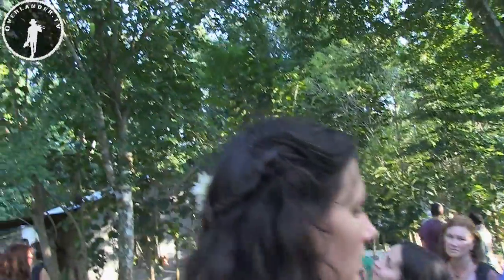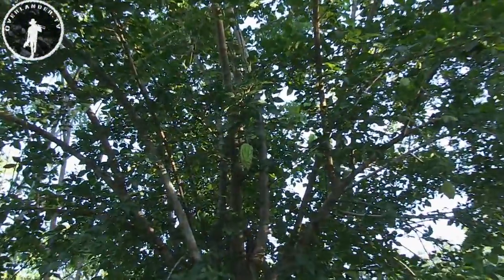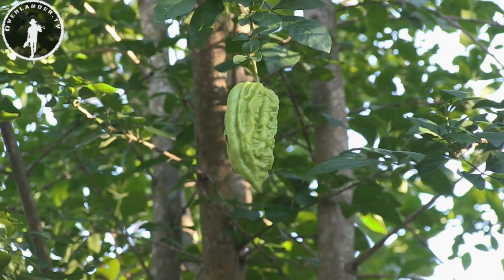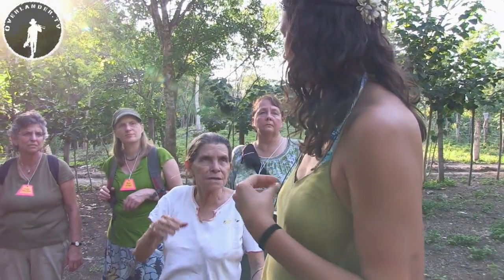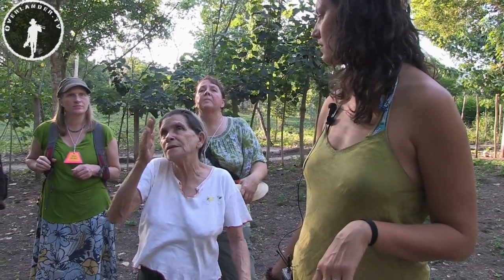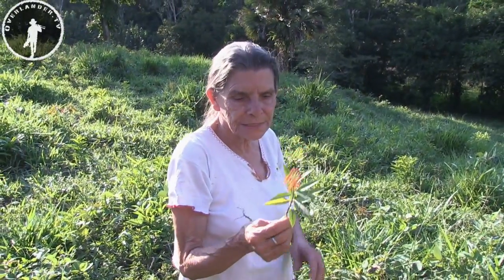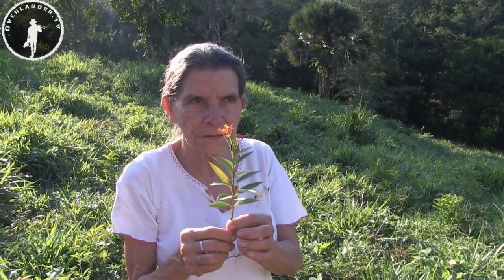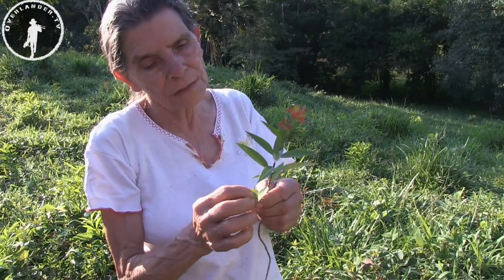Guatemalan Medicine Women - Medicinal Plants Pt 5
Part 5 of a 20 part series on the identification of medicinal healing plants in Guatemala. Spanish Language with English explanation.

Parte 5 de una serie de 20 partes sobre la identificación de plantas curativas medicinales en Guatemala. Lengua española con explicación en inglés. Si alguien desea traducir esto al inglés, por favor póngase en contacto conmigo.

All footage copyright of overlander.tv and not to be used without prior permission